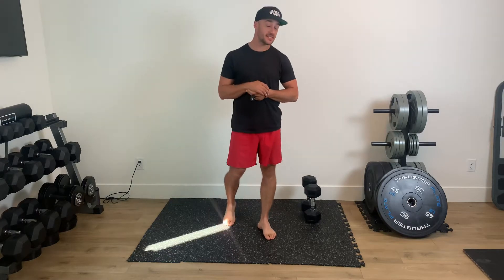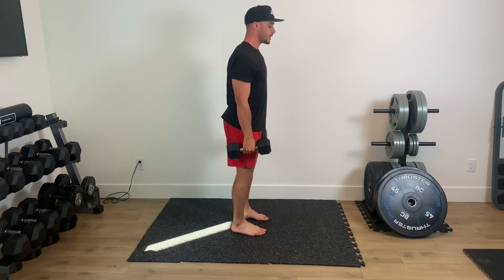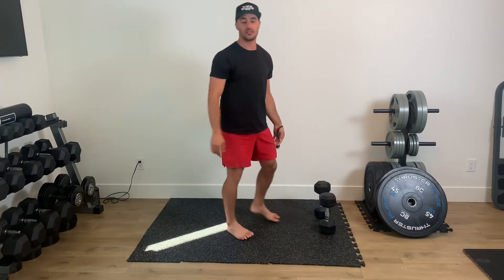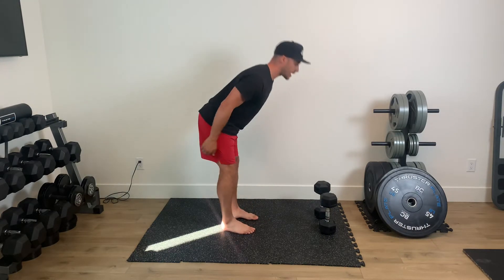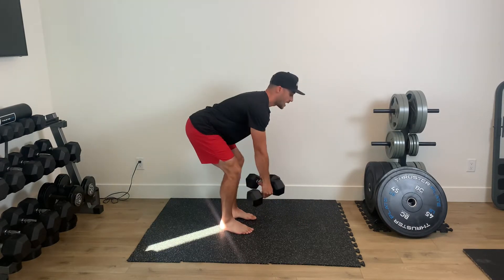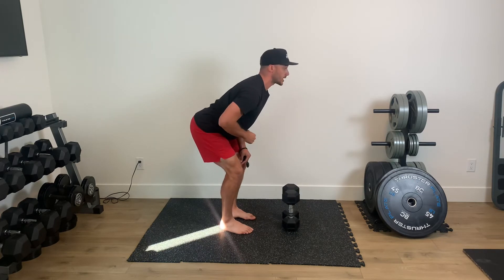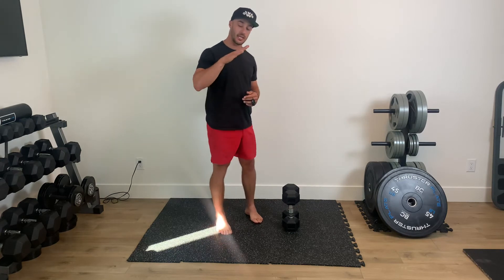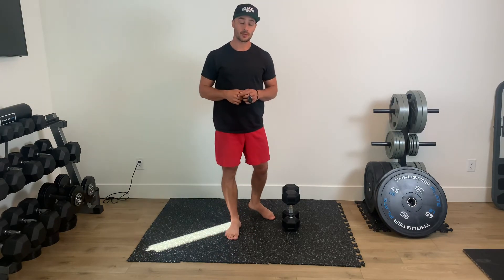EMOM- Skier Curls + Alternating Rows